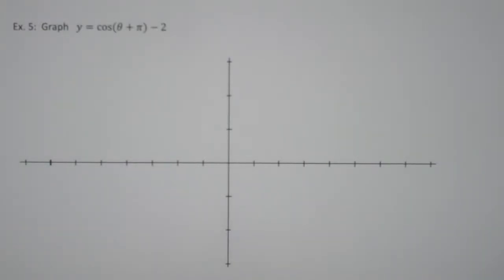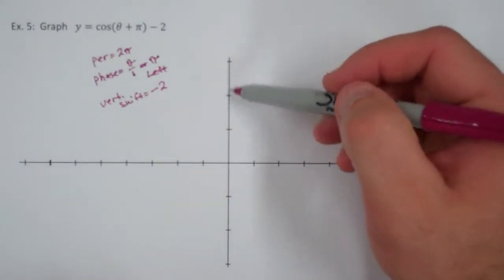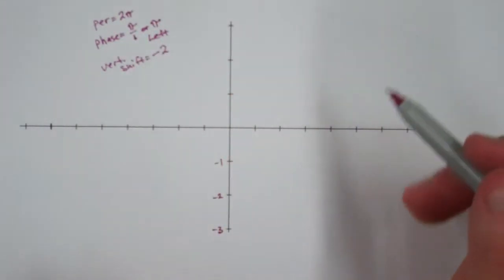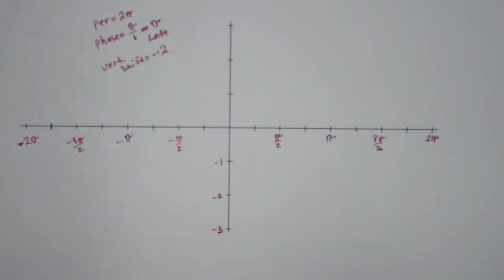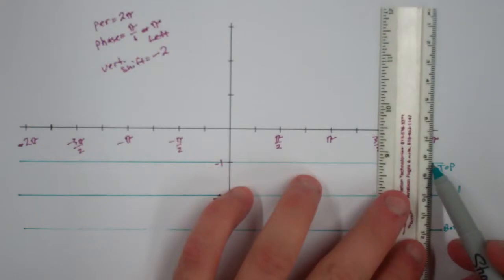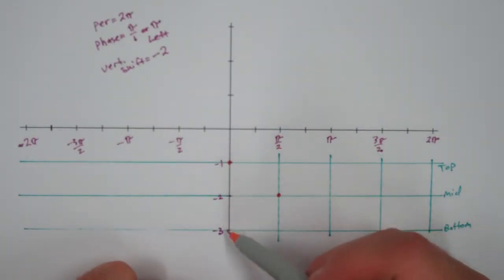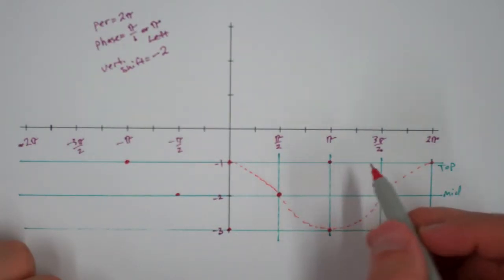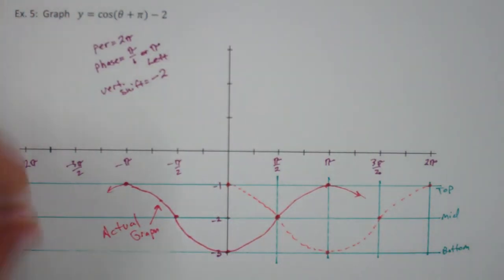3 TG Example 5